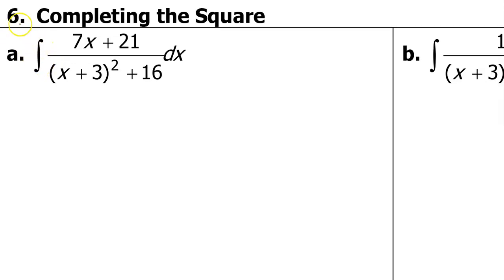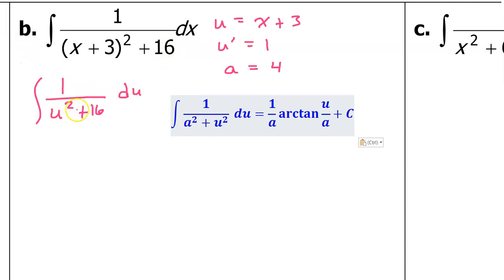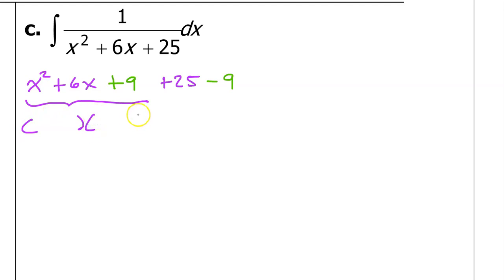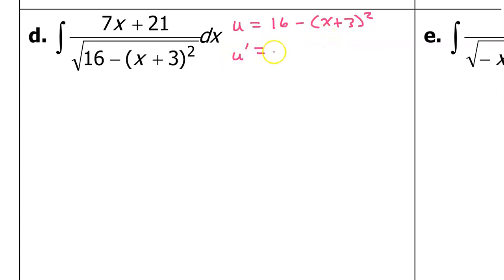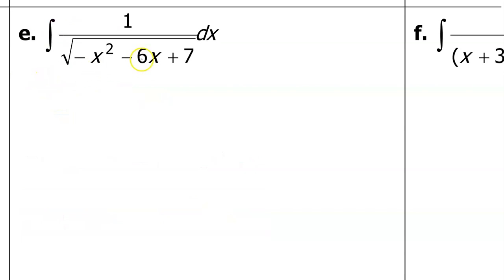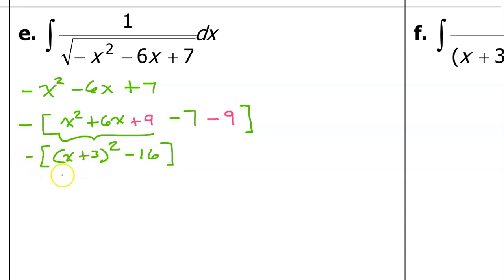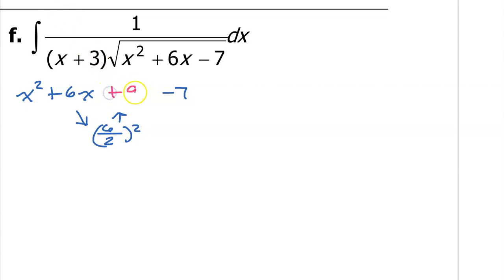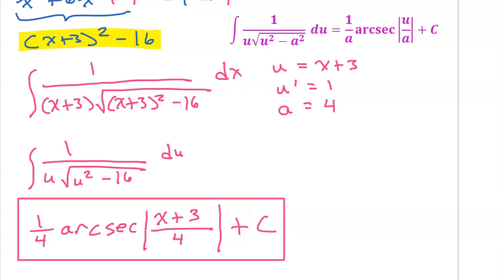6.9J Integrating Quotients (Review Part 3)